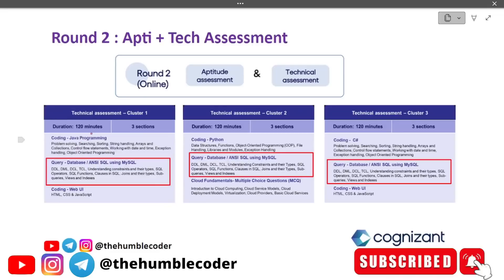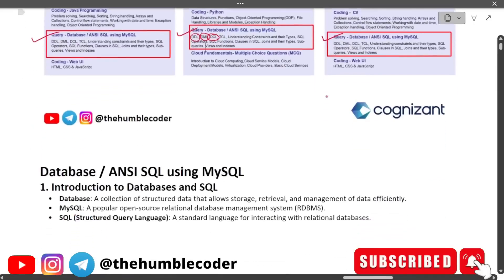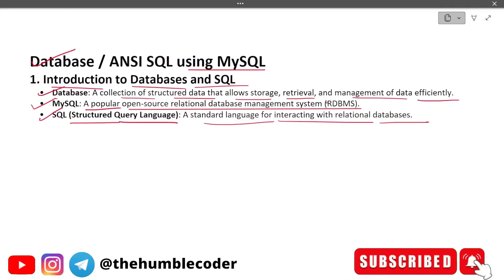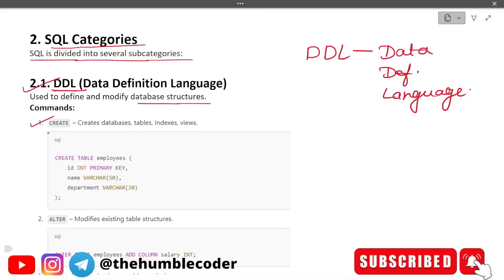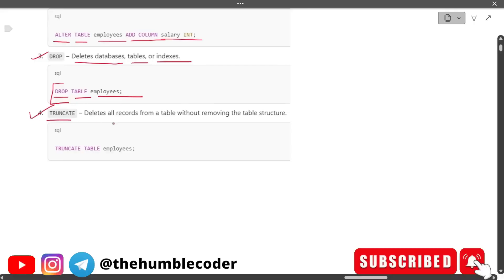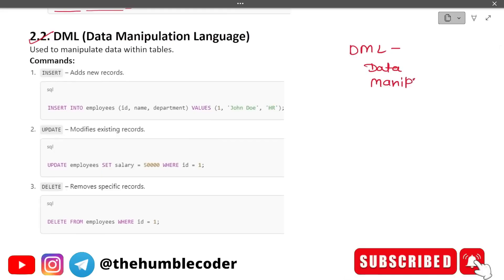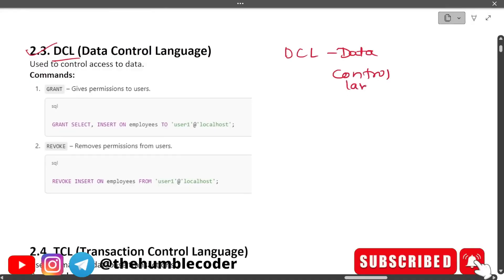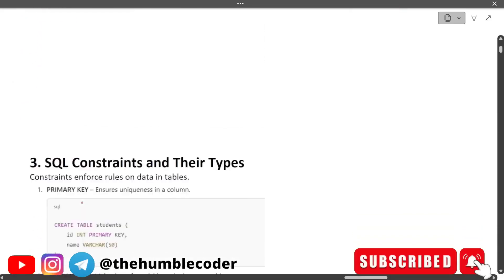🔥Cognizant GenC Technical Assessment | SQL & Database Full Prepration | DDL, DML, Joins & Queries